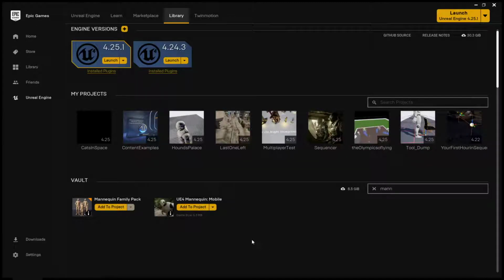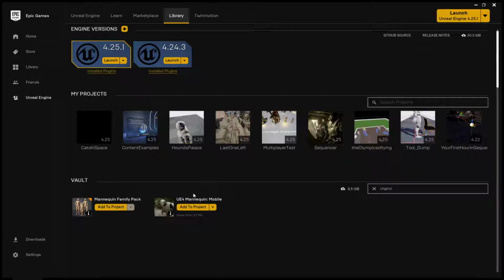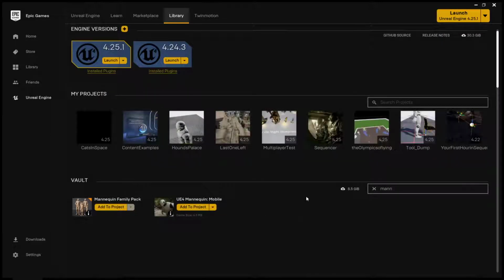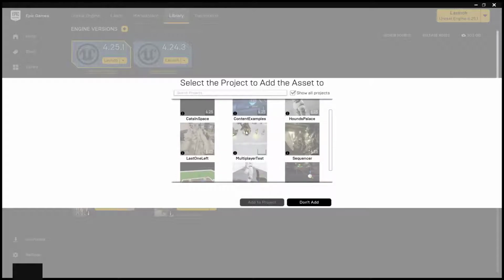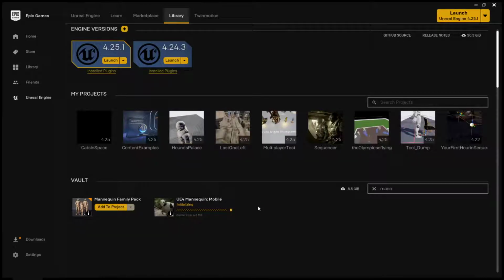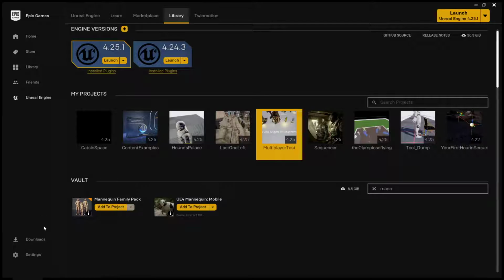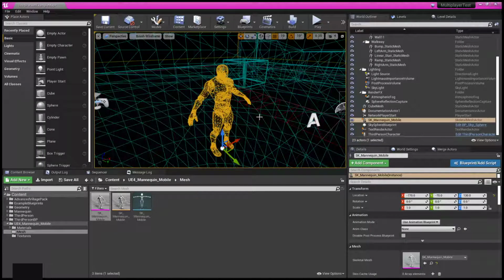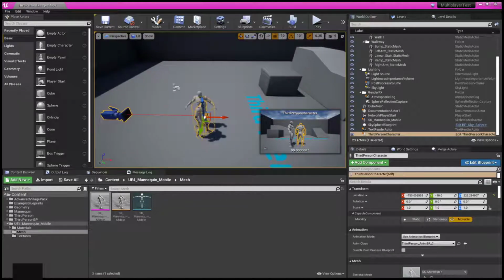UE4 Getting older versions of marketplace asset packs, into the new engine version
In this video I will go through the steps necessaries to get you marketplace asset pack into the current version you might be using